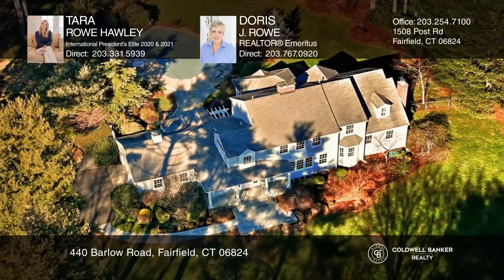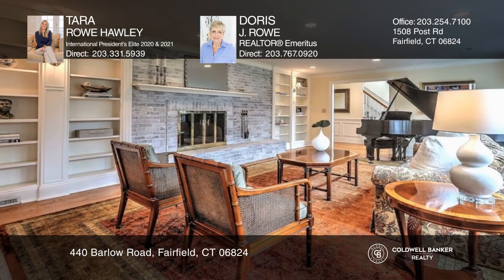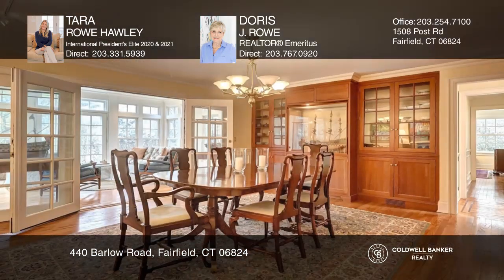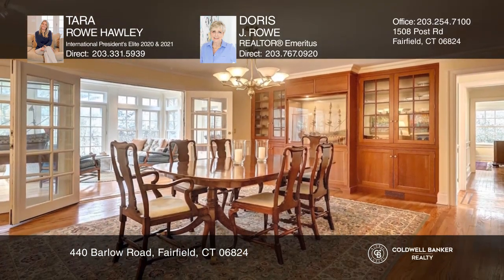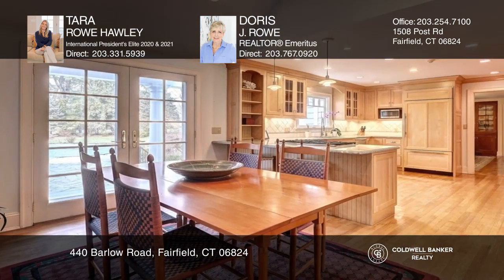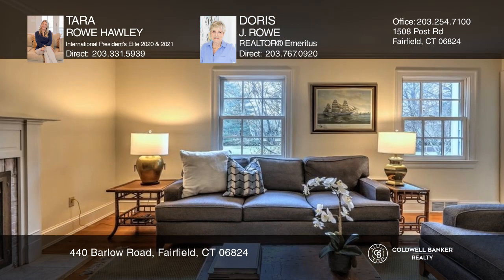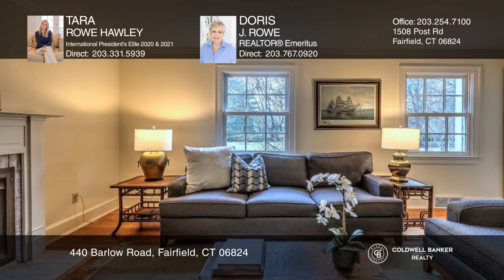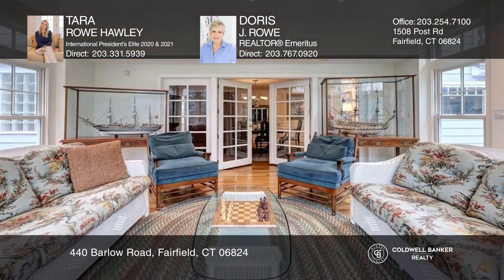440 Barlow Road Fairfield, CT | ColdwellBankerHomes.com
440 Barlow Road, Fairfield, CT

Welcome to Winton Park in the heart of Fairfield, one of the best kept secrets in town. Situated in an area peppered with traditional colonial homes, this home is set on 1.73 acres within close distance to the train station, downtown, Fairfield University and Ludlowe Middle/High School. If you love